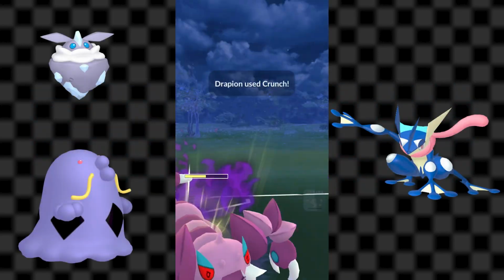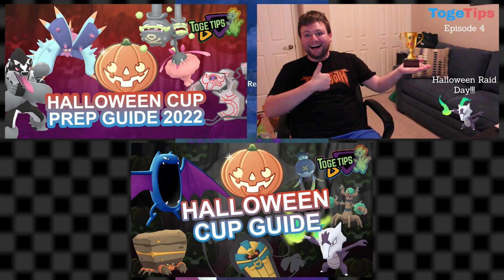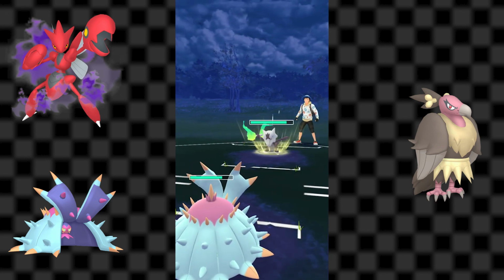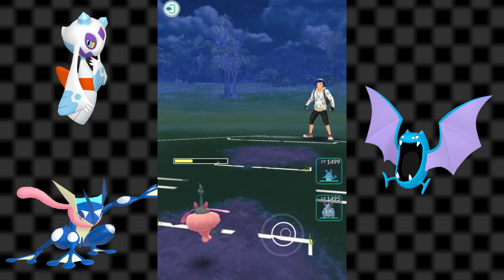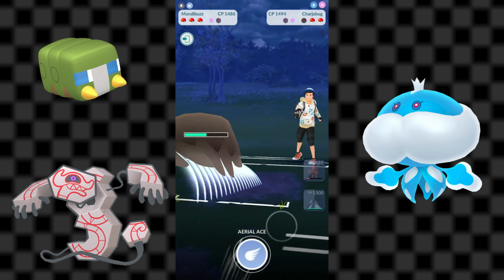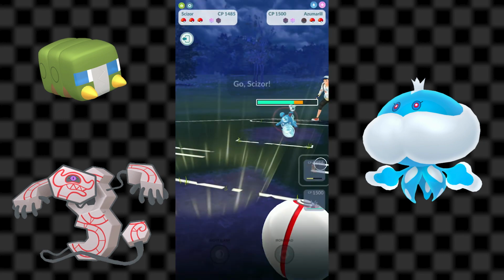2023 Halloween Cup Prep Guide | Pokémon Go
The Halloween Cup is back! Get your ghoulish ghosts and spooky specters ready, because we'll be going over five teams to try for the 2023 Halloween Cup!

Title: "Spooky Loop"
Author: 8bit Betty